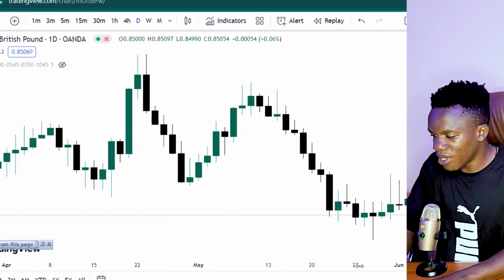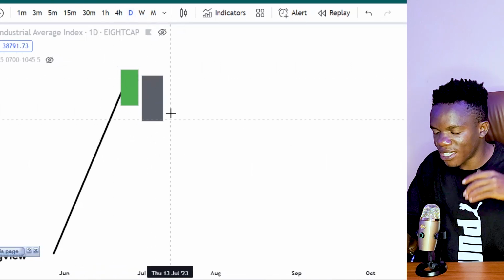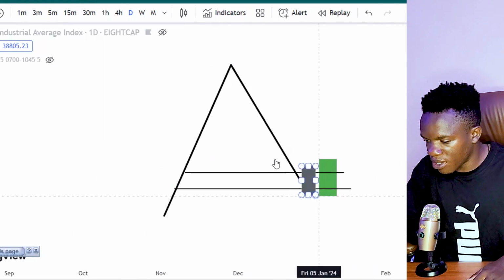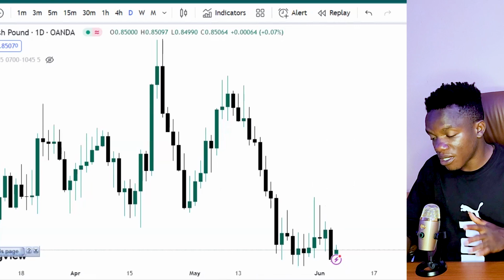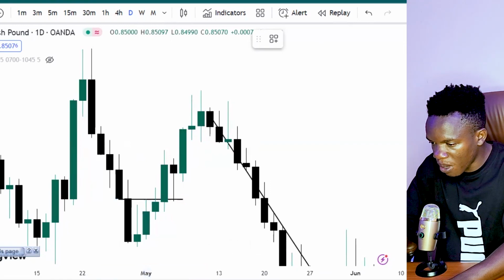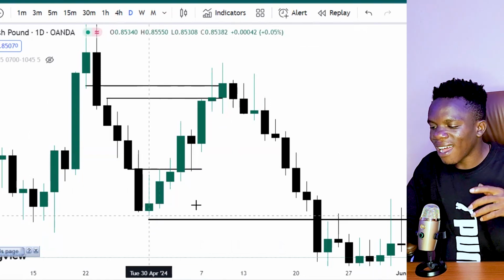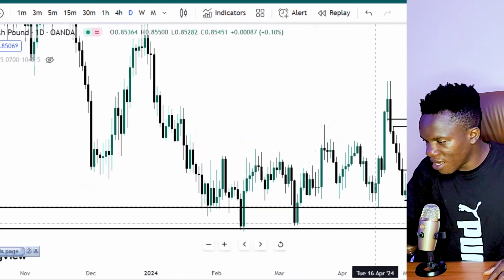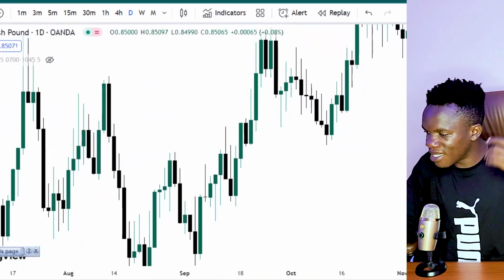My Everyday Secret to 97% Daily Bias Accuracy